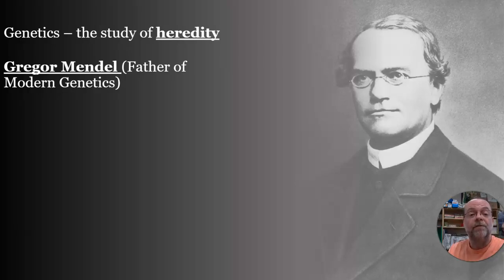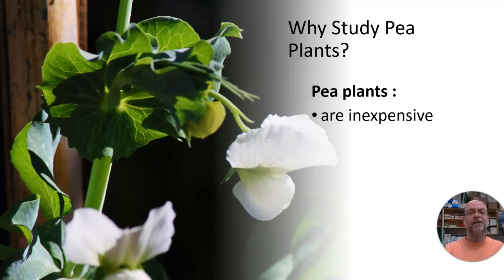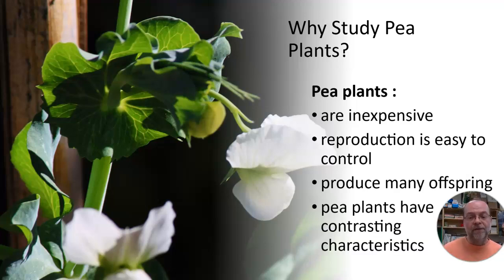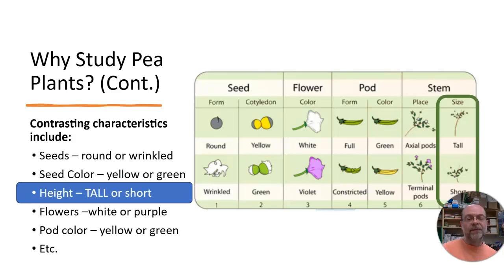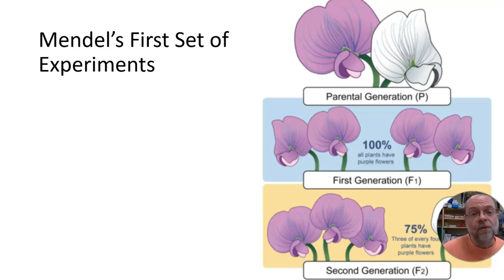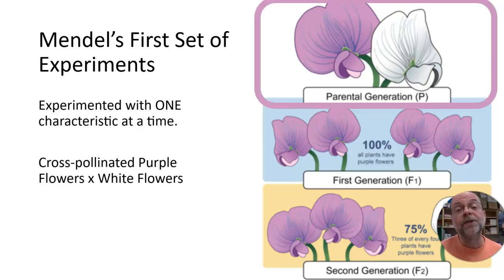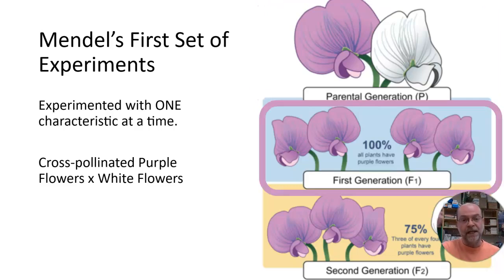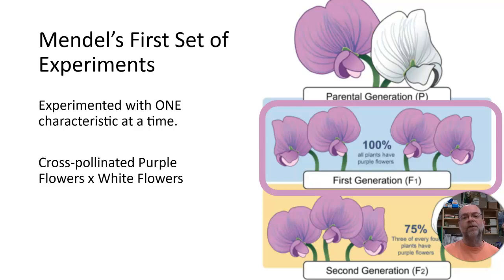Video: Intro to Mendelian Genetics (3:25)